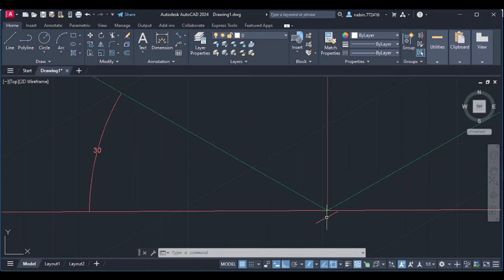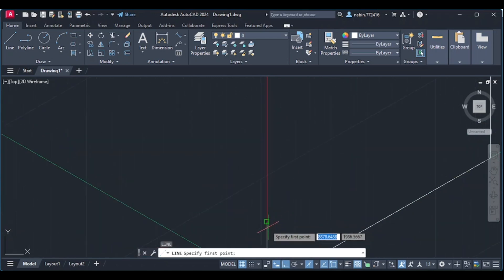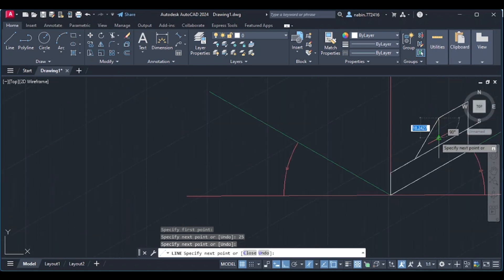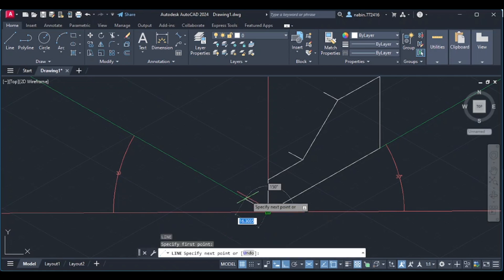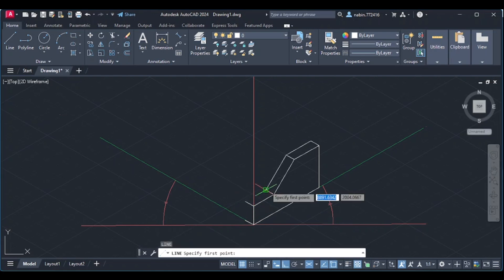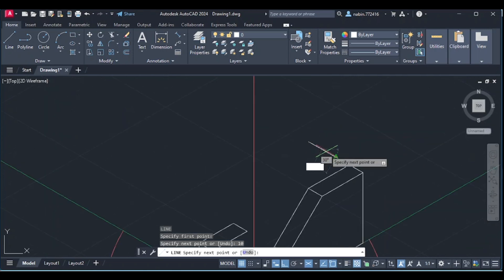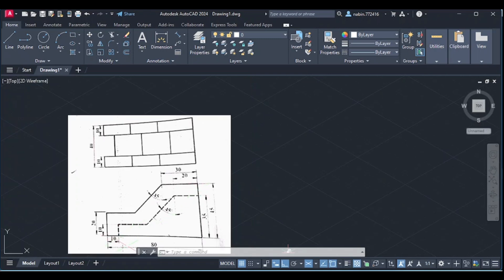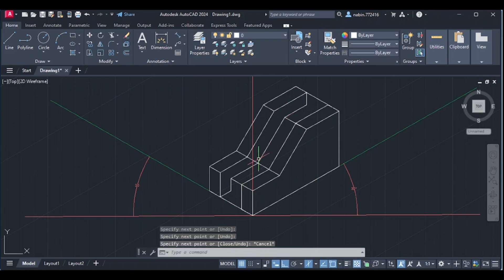Isometric Drawing | Tutorial | Question no 2